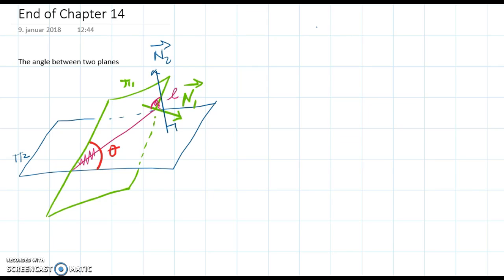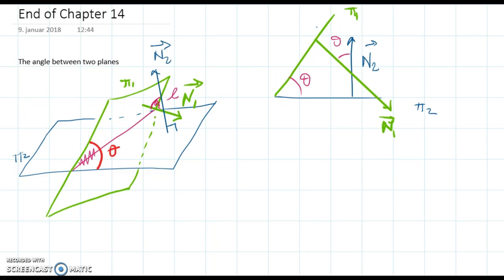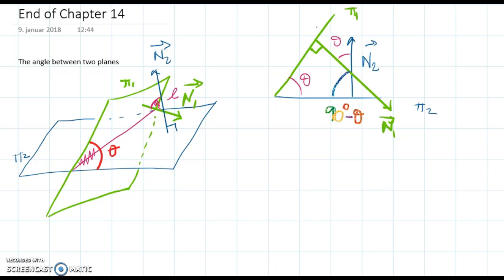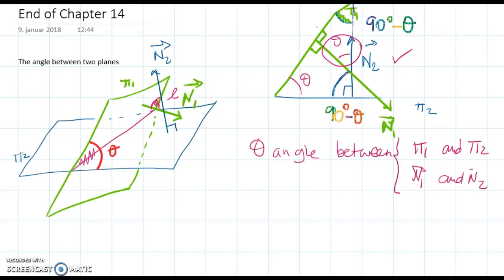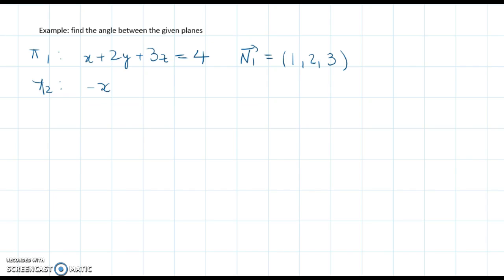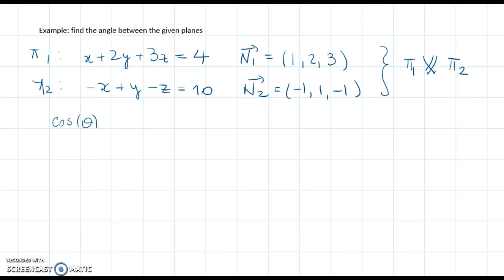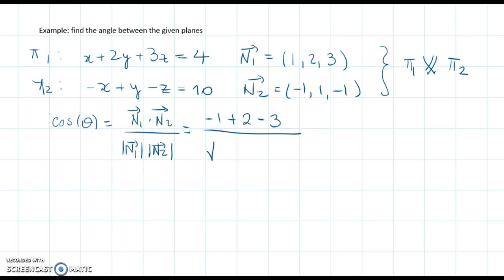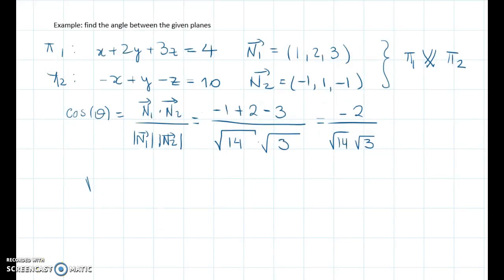2i Math HL/ 2017-2018 / angle between two planes